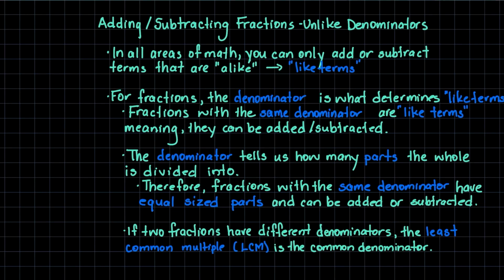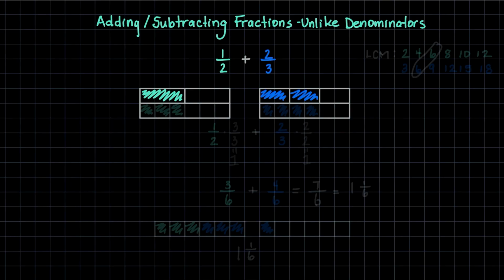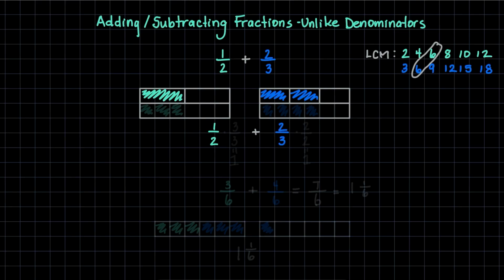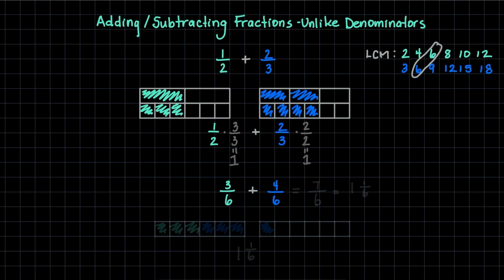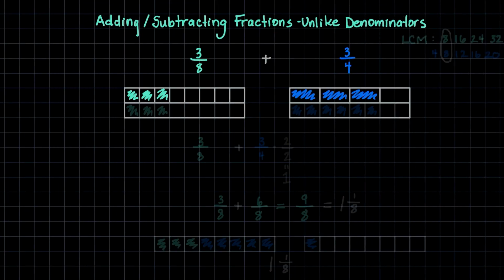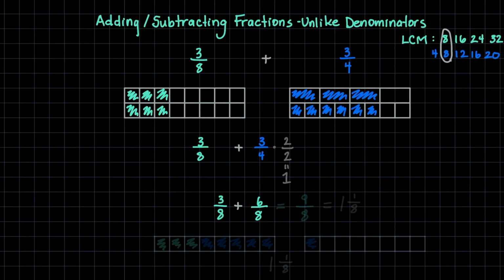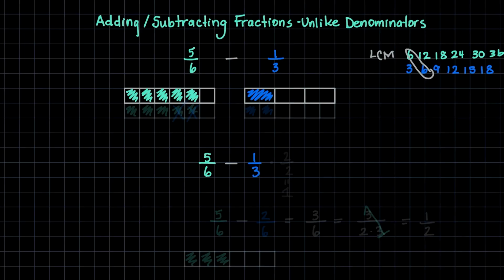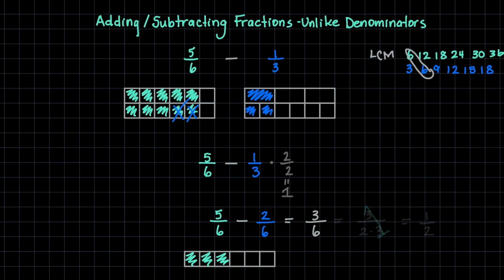Adding/Subtracting Fractions with Unlike Denominator...Part 1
In this Mathnificent Conversation our feature guest is adding and subtracting fractions with unlike denominators. This video gives visual explanations of the computation. This is an essential skill for all who want to succeed in mathematics.